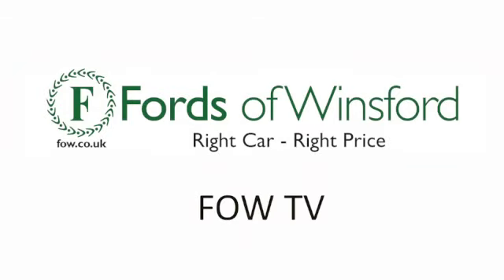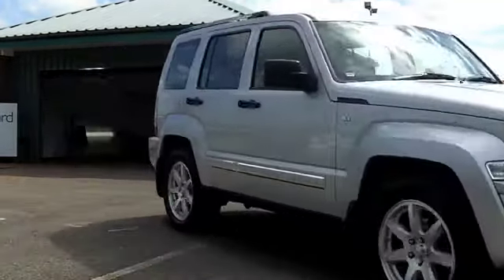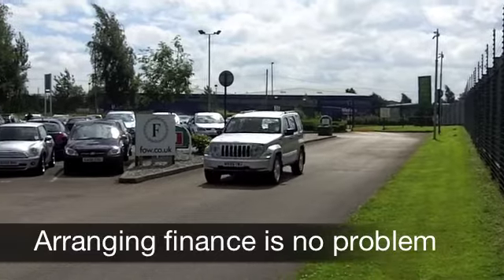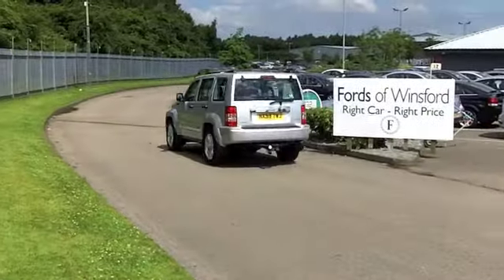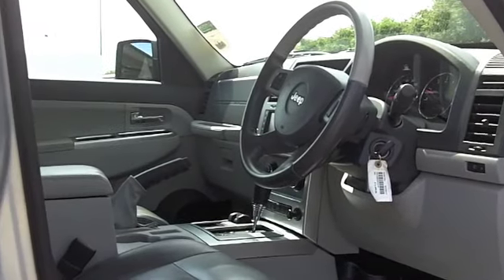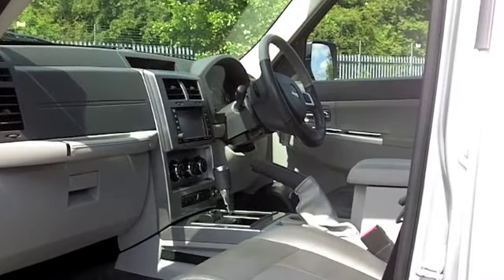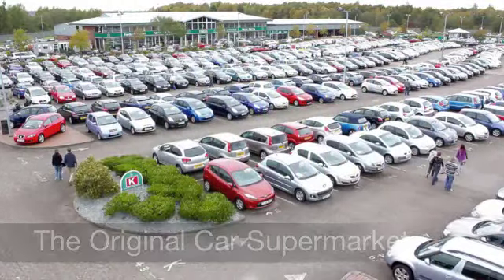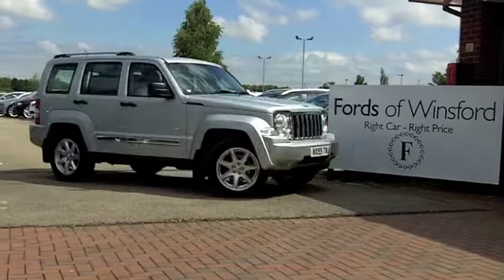JEEP CHEROKEE SW DIESEL (2009) 2.8 CRD LIMITED 5DR AUTO - NX59TWJ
DETAILS:
First registered: 30/09/2009
Current mileage: 38886
Registration: NX59TWJ
Colour: SILVER

FEATURES:

This used car is for sale at Fords of Winsford Car Supermarket in Cheshire, UK